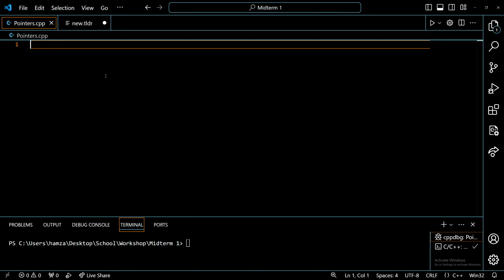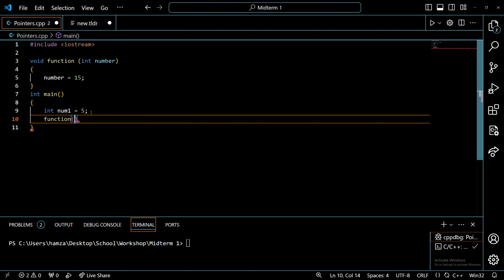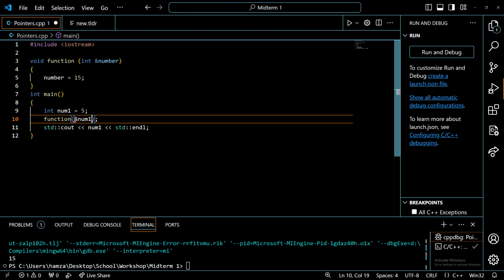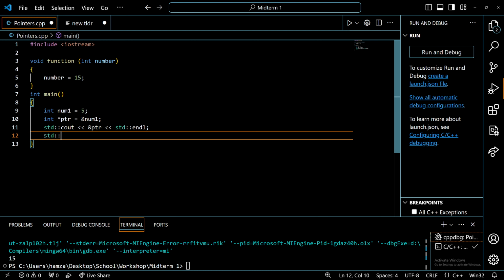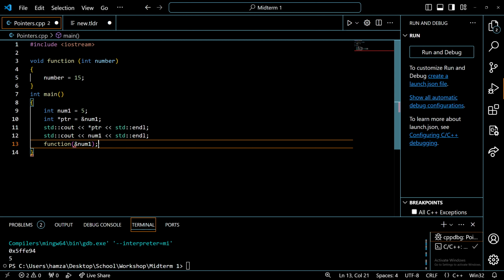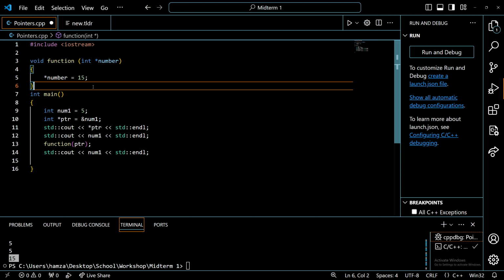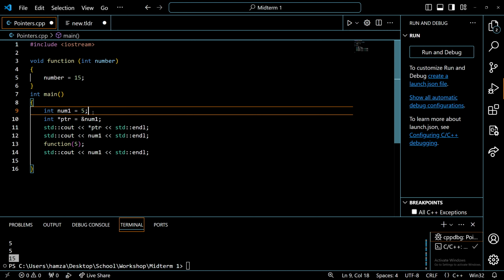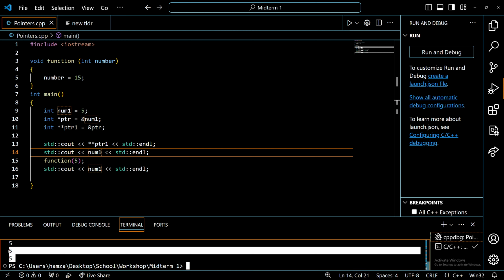Pointers || C++ Programming Workshop 2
somewhat sober